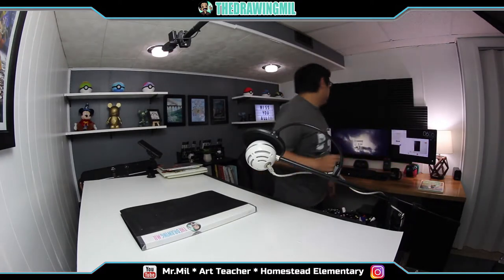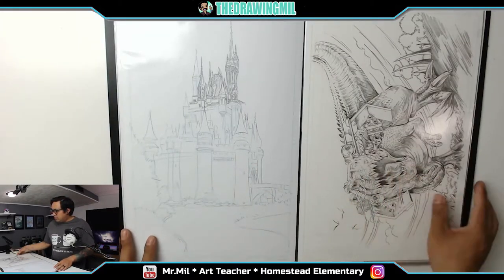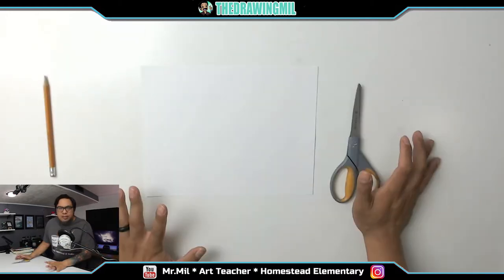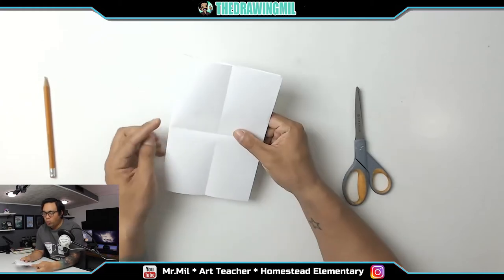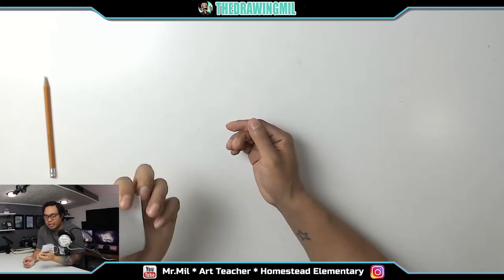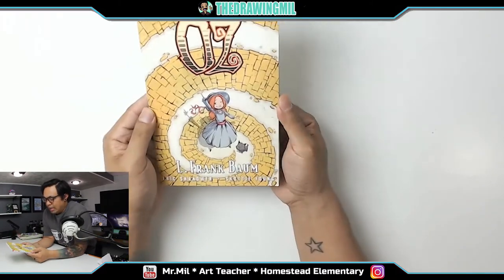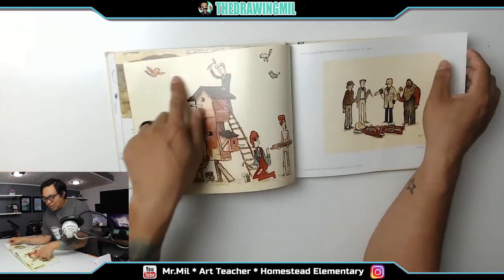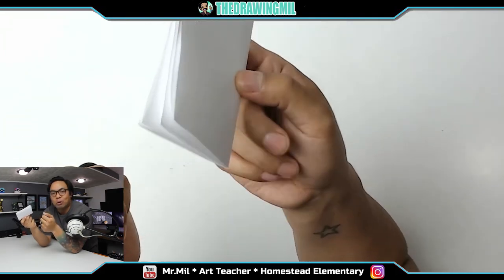2-3 Art E-Learning: Make a Mini Comic Booklet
Hey 2nd and 3rd Grade! I always remembered a few of you that loved to make comics on your free time. What I want to do is teach you a special fold with 1 sheet of paper to make a mini comic for yourself! Have fun :)